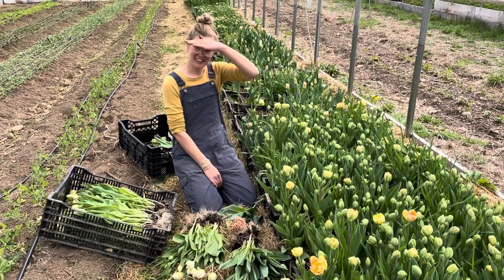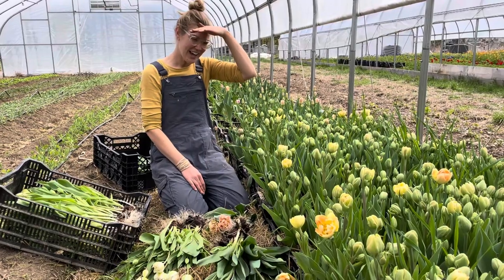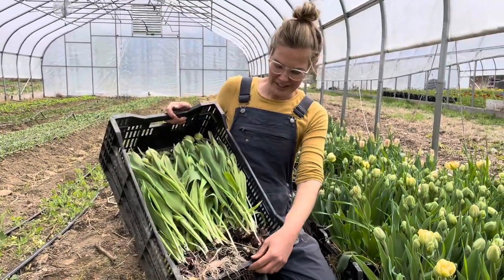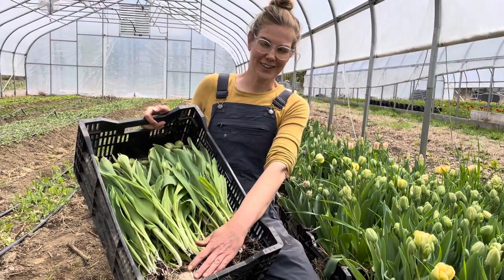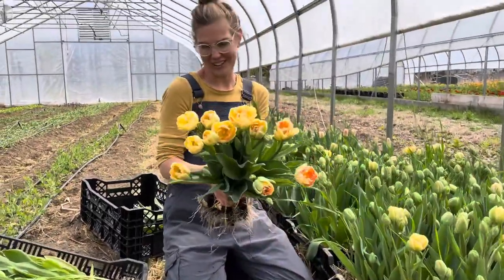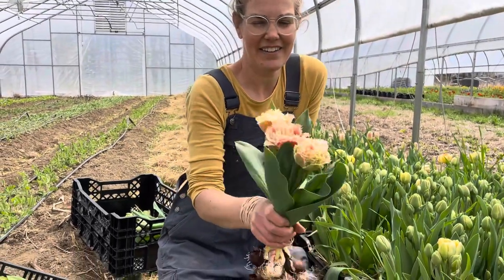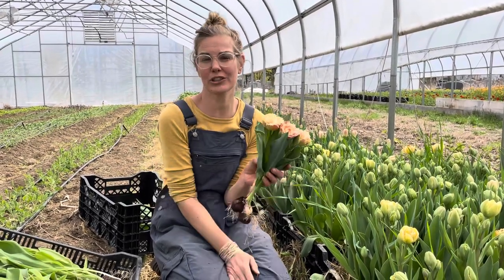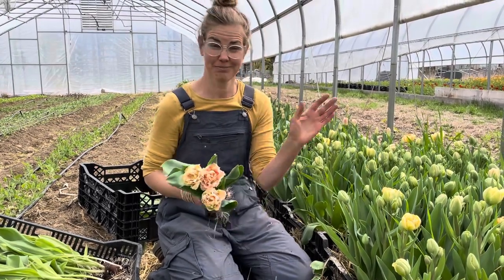Tulip season begins!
Jenny Elliott discusses tulip production in our greenhouse at Tiny Hearts Farm in Copake NY